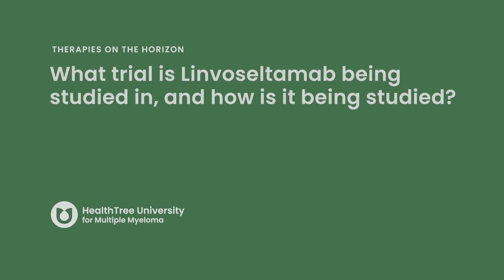Linvoseltamab | Therapies on the Horizon